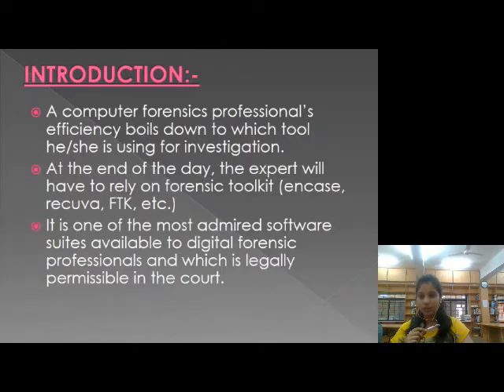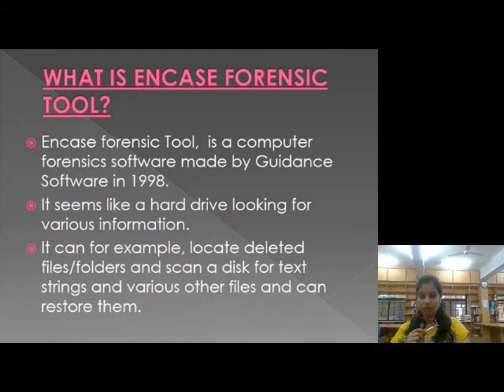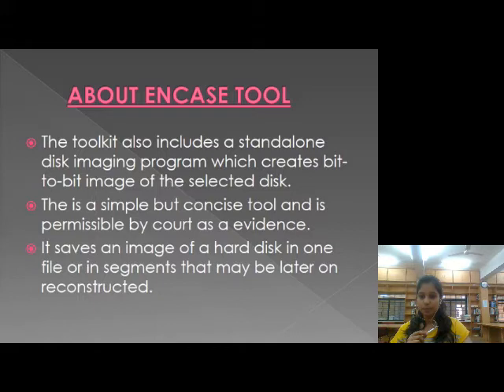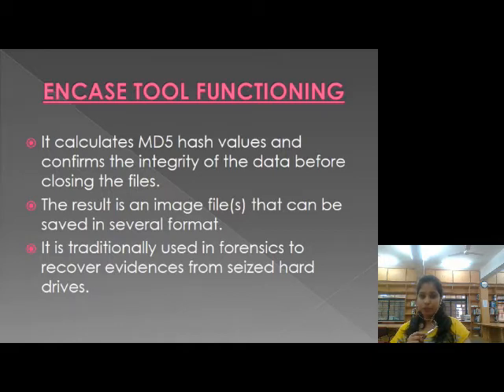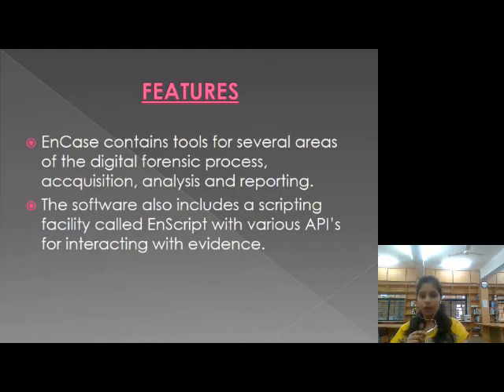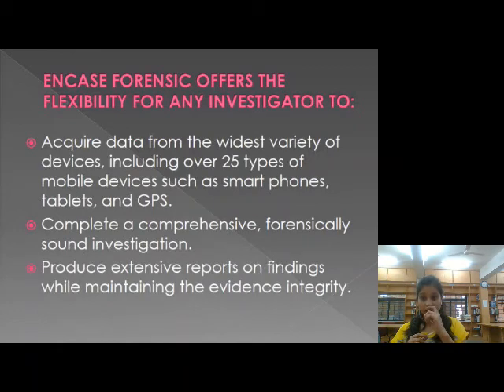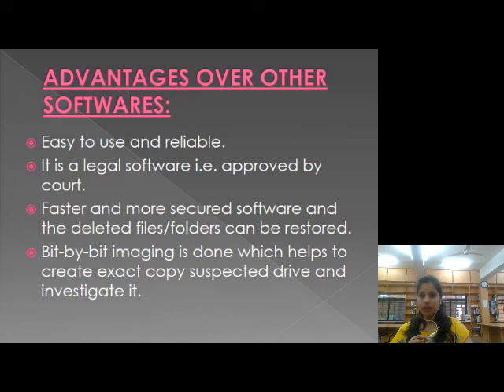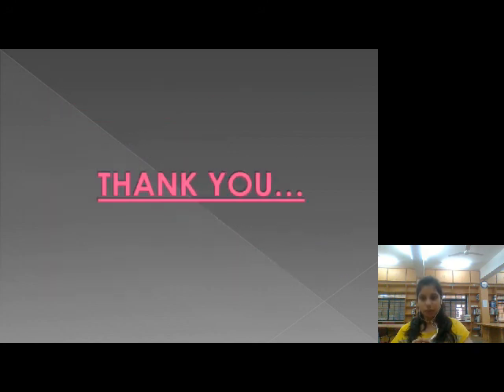Mallika Javeri, Encase Forensic Tool, SVIFS, SVVV, Indore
@ Encase Forensic Tool @